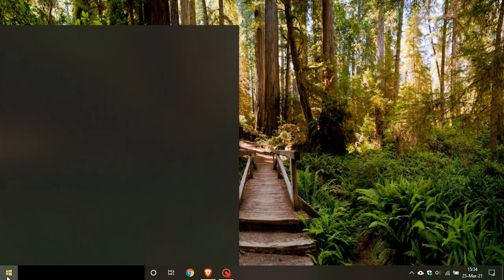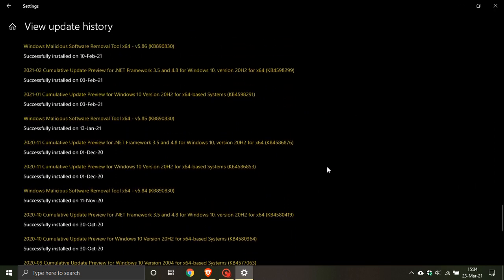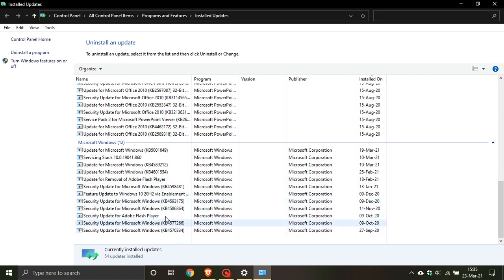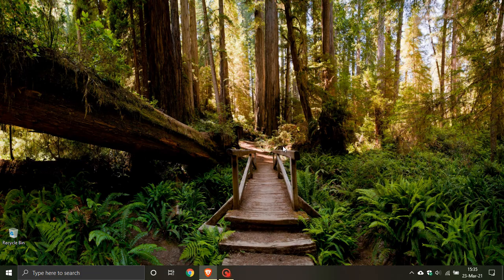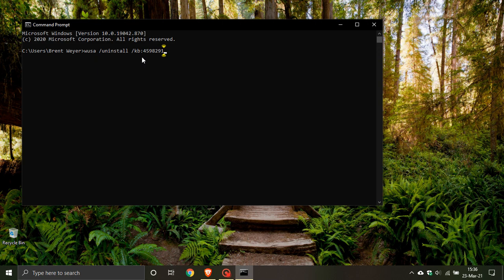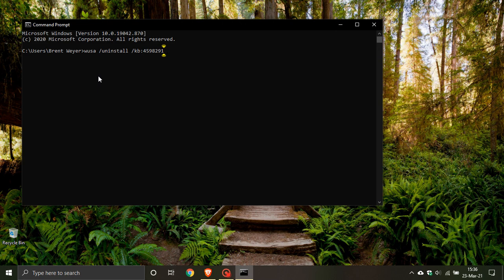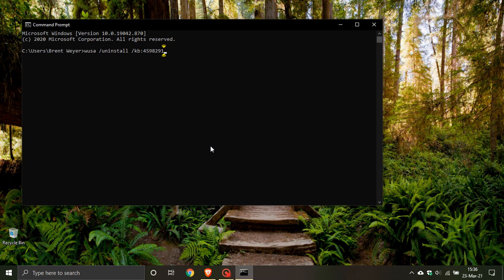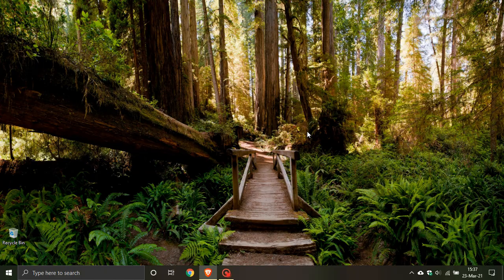Microsoft has a fix for 0xc004c003 error and problems activating Windows 10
I hope you enjoy this video. The issue affects Windows 10 versions 2004 and 20H2 and and is caused after installing preview build update KB4598291.